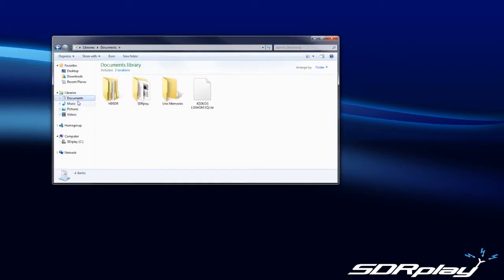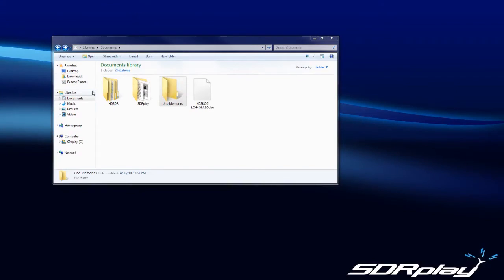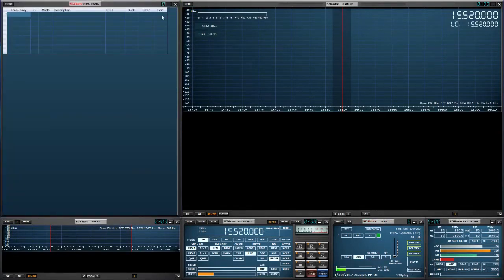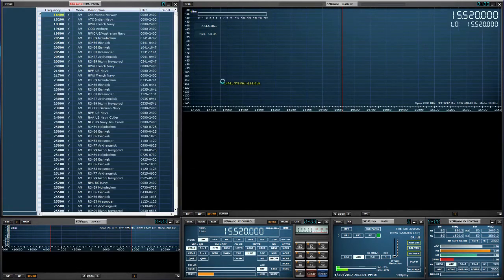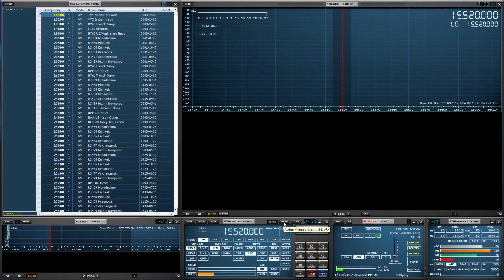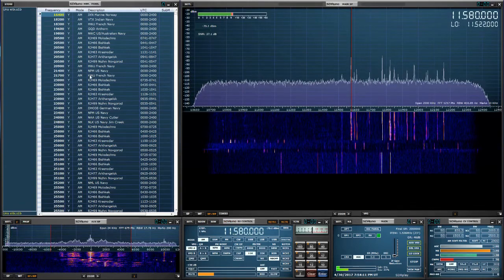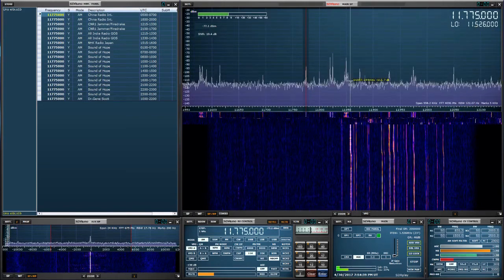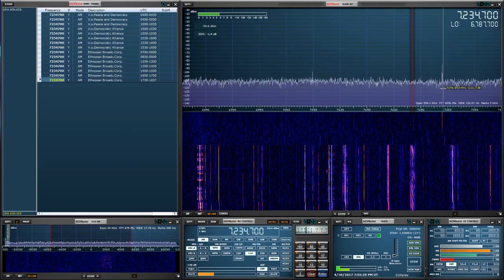SDRuno Memory Panel part 1 of 2 (MV005)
In Part 1 Mike shows how to download the current EIBI HF CSV format database file & convert it to a readable SDRuno file format.

TThis is one of many video guides from SDRplay - makers of the RSP family of SDR radios. See the full list of SDRplay videos and applications documents